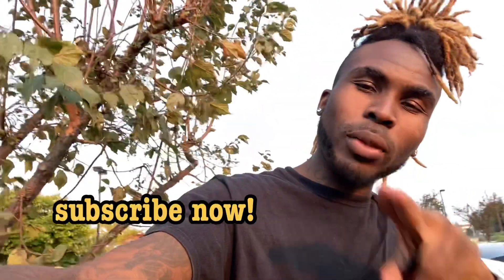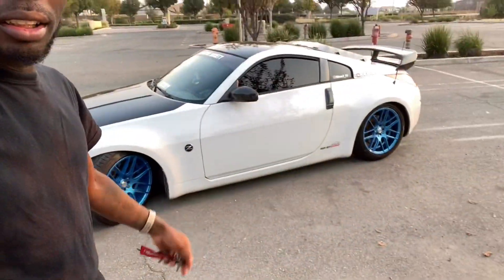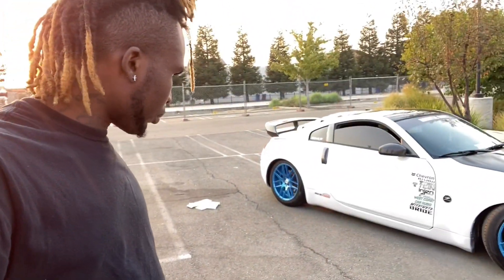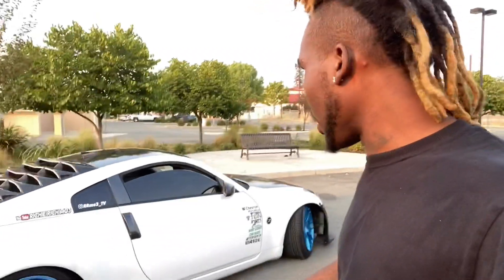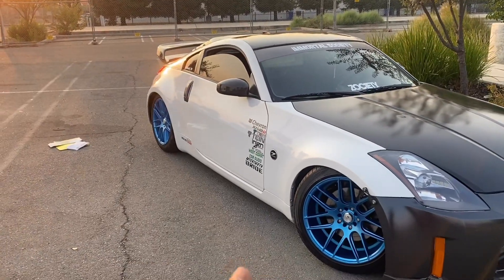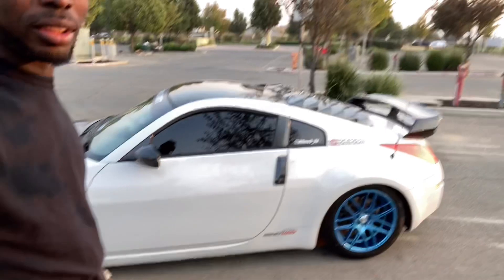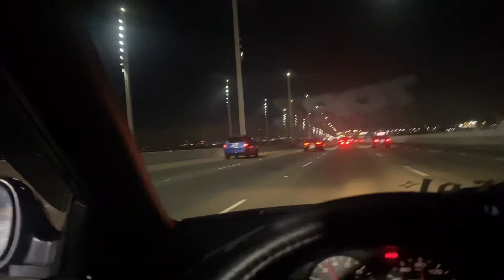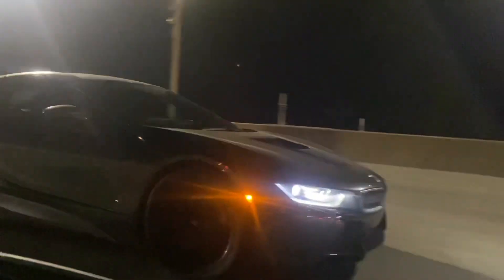My 2006 Nissan 350z gets NEW BLUE WHEELS ( INSANE )